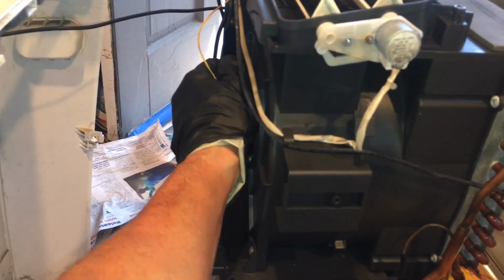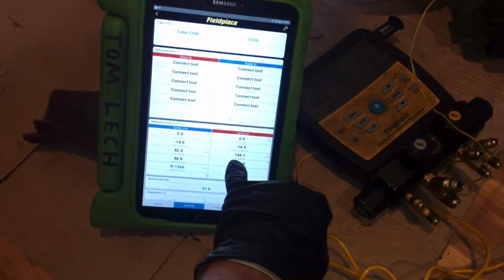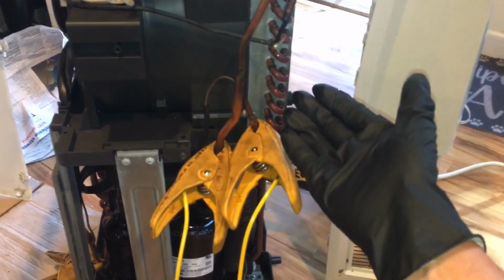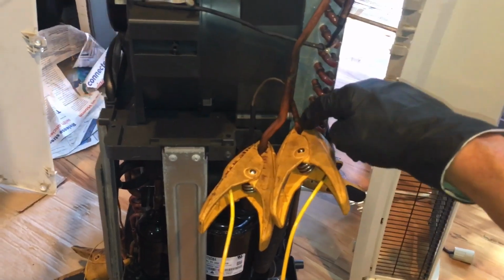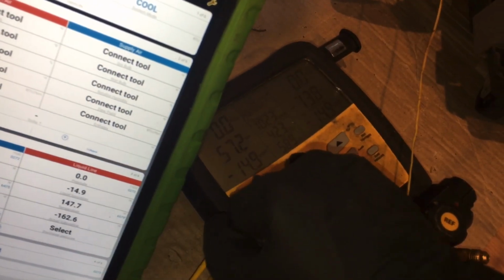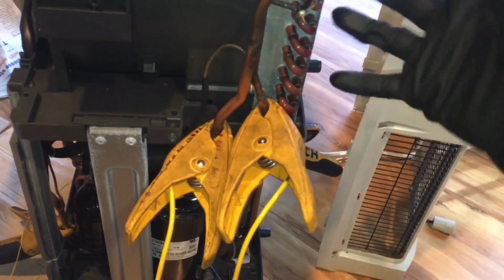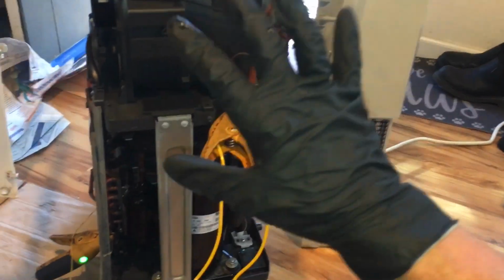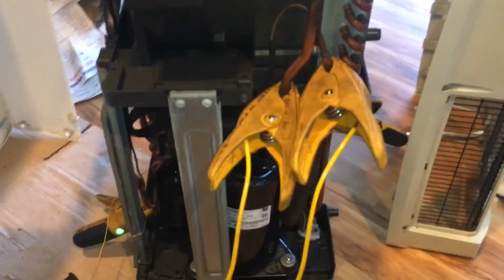Car AC compared to portable room AC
Making a comparison of the cars air conditioning to a portable home air conditioning.
            This kind of Home residential portable air conditioner uses the most amount of electricity just for a little bit of room cooling.  If you like wasting and burning money this is the best kind of air conditioning to waste electricity